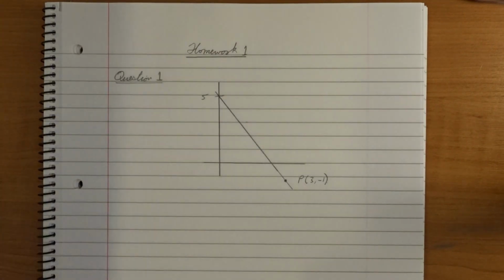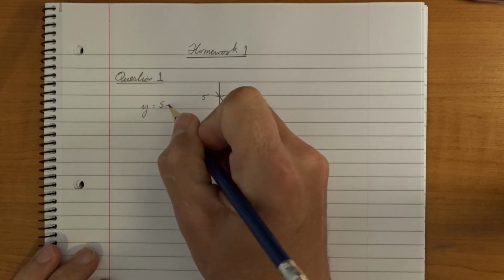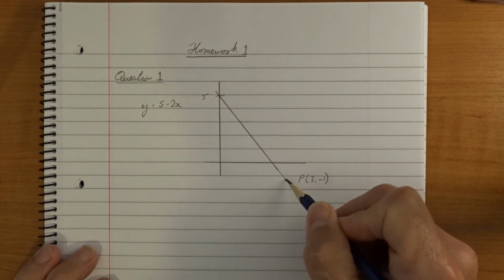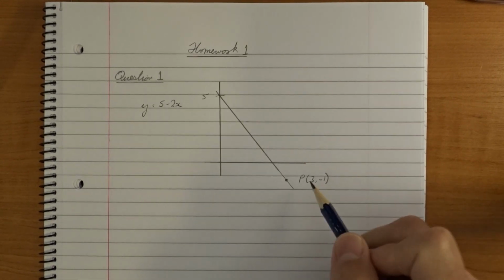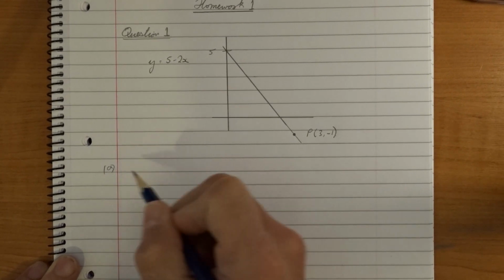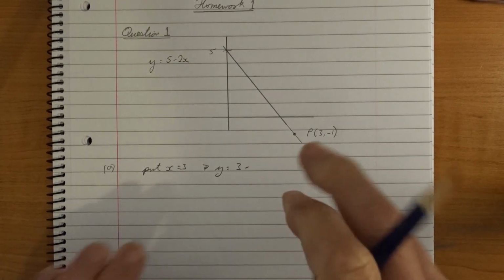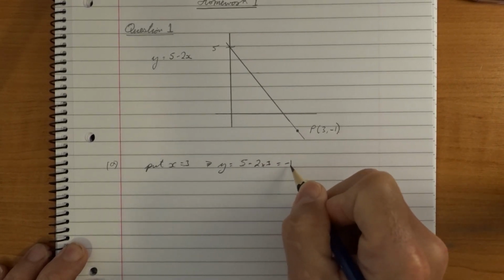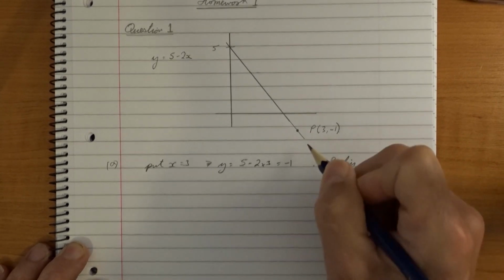Y1 Hwk5 Qu1